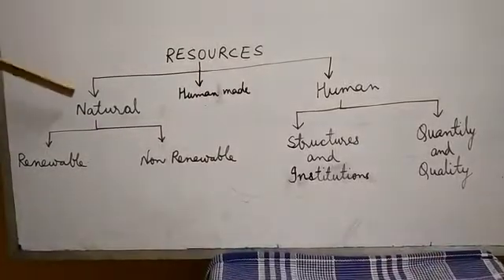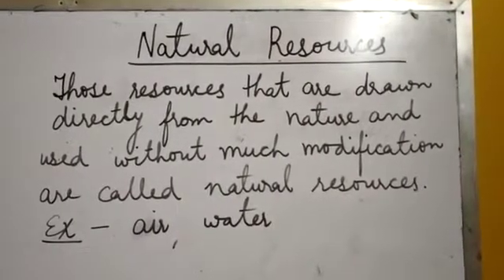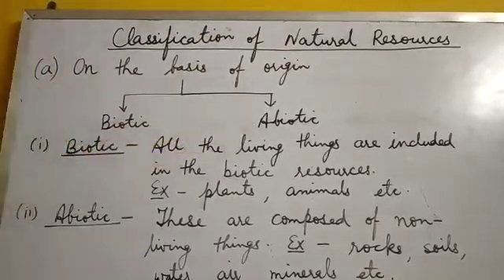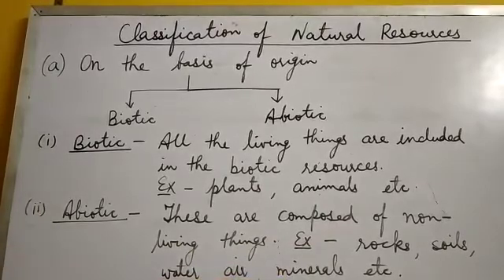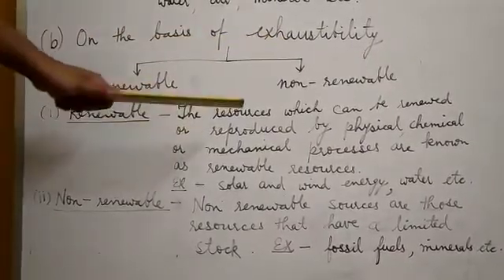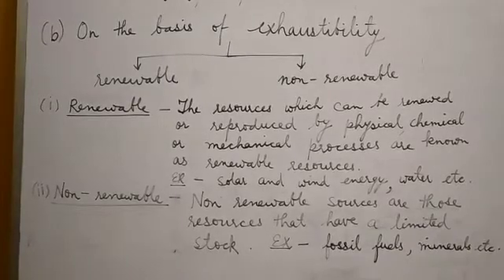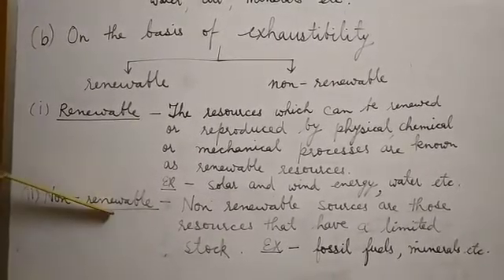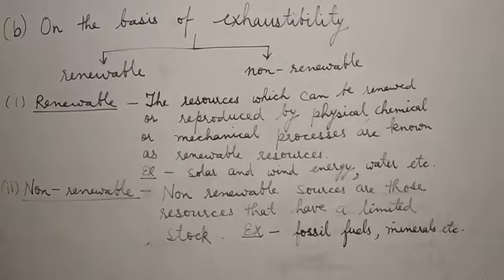Class10 Geography Resource and Development Part 02